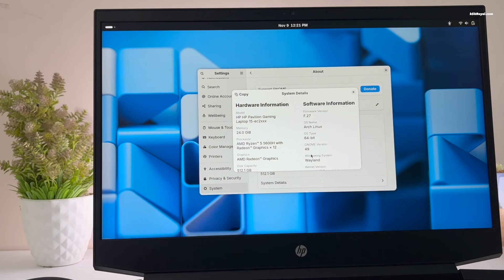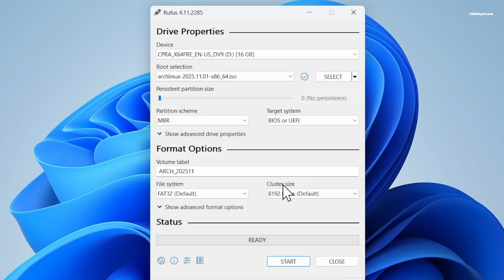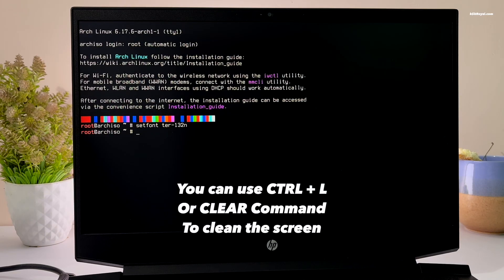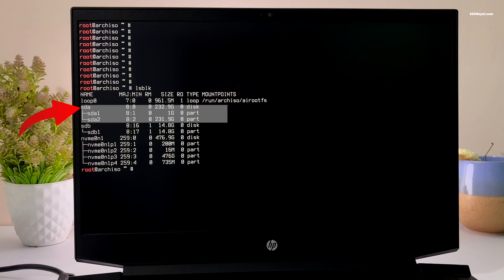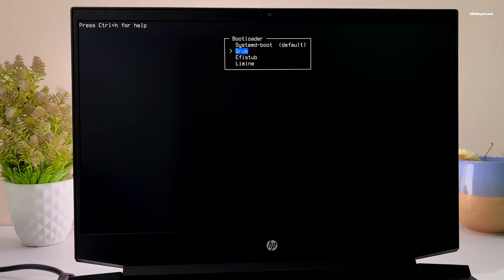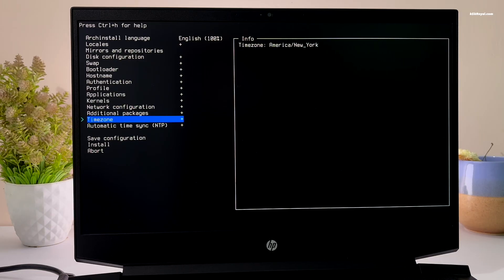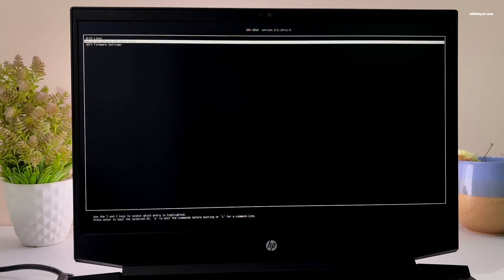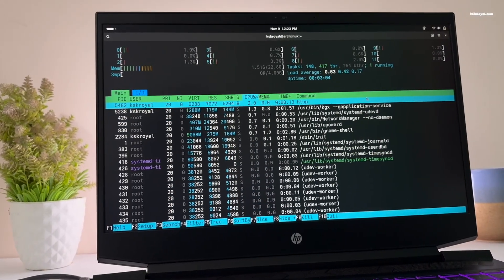How To Install Arch Linux On Any PC or LAPTOP (NEW) // Arch Linux Installation Guide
In this video, I am going to show you how to install Arch Linux on your computer in under few minutes. This brand new easy arch installation guide helps to quickly install & setup arch linux  with your favorite desktop environment on any Pc or Laptop. Watch the video to learn more & Install Arch Linux Today.

*Read the Arch Linux step by step installation Guide*

*Dual Boot Windows 11 And Arch Linux on the same drive*

*TimeStamps*
00:00 Introduction
01:11 Download ArchLinux
01:56 Creating Bootable USB W/ ARCH
02:47 Modifying BIOS Settings
04:17 Using iWCTL for WIFI Connection
05:48 Formatting Disk
06:42 Installing ArchLinux
10:41 ChRooting Into Arch
12:16 Adding Windows Entry To GRUB (Optional)

*© KSK ROYAL*
    *MereSai*